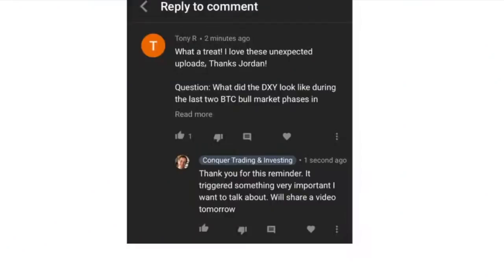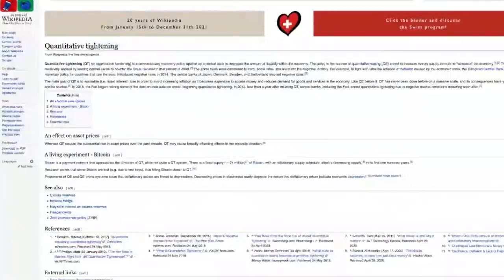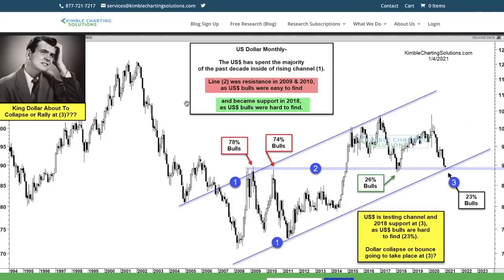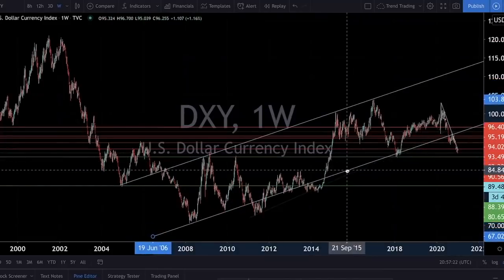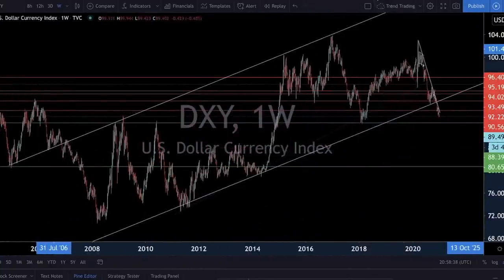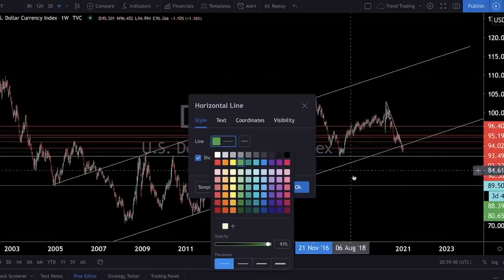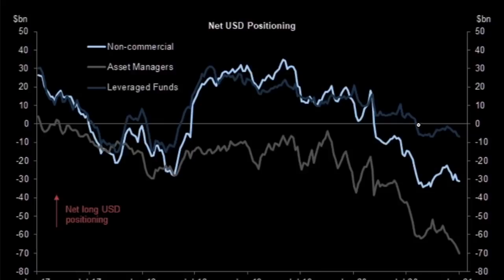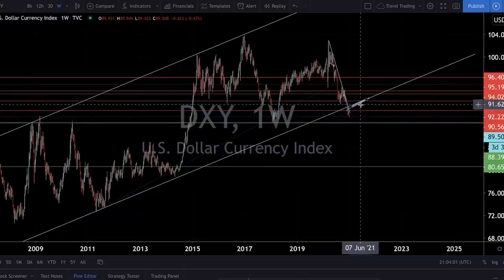Will A Strong Dollar Hurt Bitcoin? How Past Fed's Easing & Tightening Cycles Have Effected Bitcoin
This video looks how more importantly than the USD how the Fed’s easing or tightening cycles have effected Bitcoin. Current policy is very accommodative which is why Bitcoin is outperforming the last 4 year cycle.